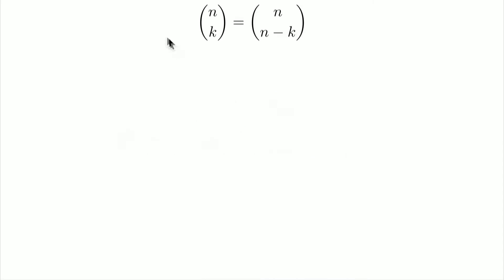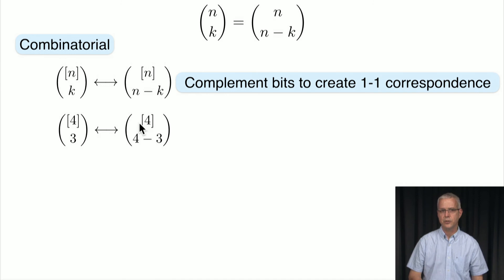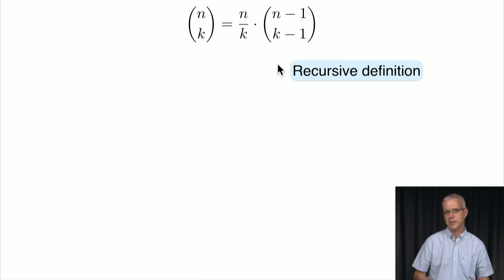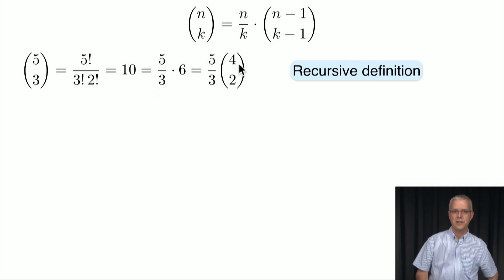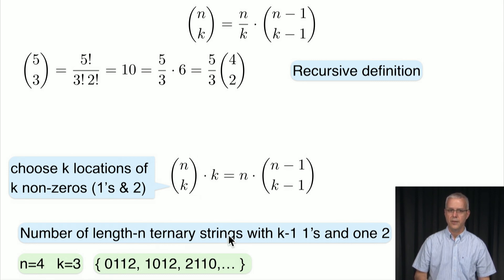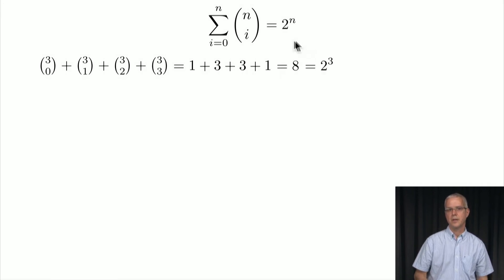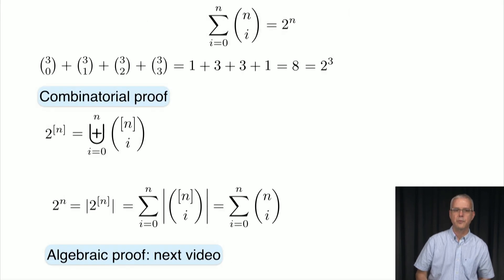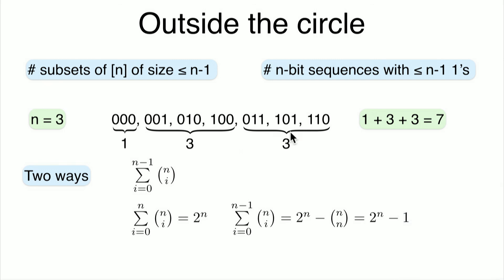2017 10 16 DataScience 4 4 properties of binomial coefficient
Alon Orlitsky's lecture